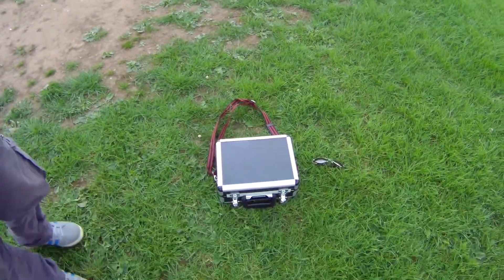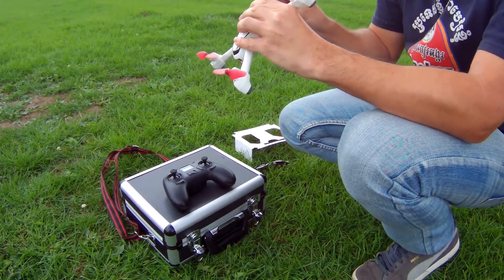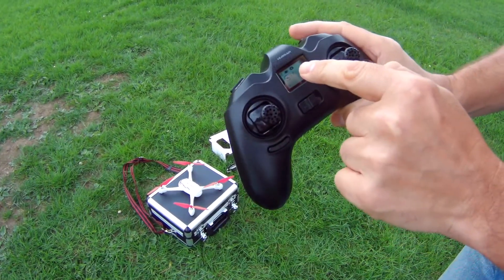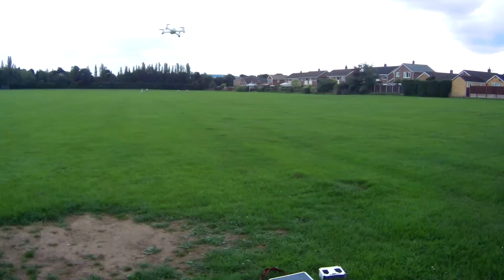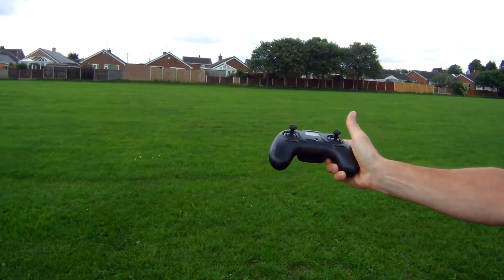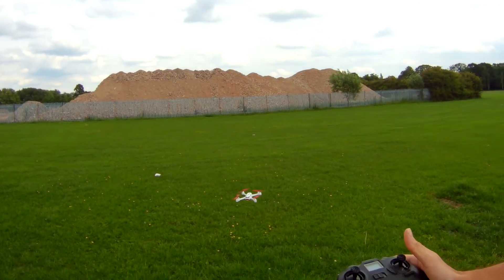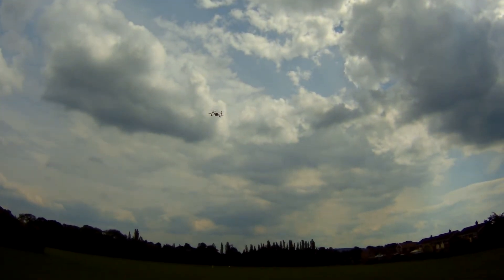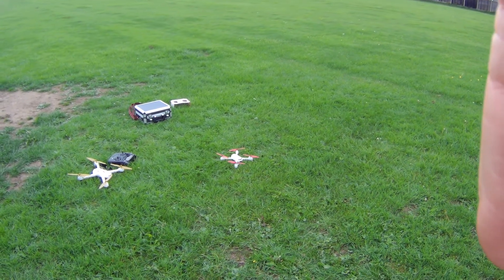🐵 Hubsan 502E Cheapest GPS Drone - Quick Tutorial to get you up and flying!! 2017 HD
🐵 Review Monkey takes a quick look and test flight of this Budget Drone - Skycam - Quadcopter
How to set Compass

Product description
The H502E is Hubsans latest X4 Quadcopter and features a built-in 720P HD camera, return to home mode, built in GPS, and altitude adjust  to make the quad even easier to fly. The built-in GPS enables the quadcopter to enter into failsafe mode if the connection to the radio transmitter is lost, or even be called back at the push of a button. The multi-function transmitter features all the usual commands from the touch of a button with conveniently placed buttons for RTH and camera/video functions making this quad a pleasure to fly.